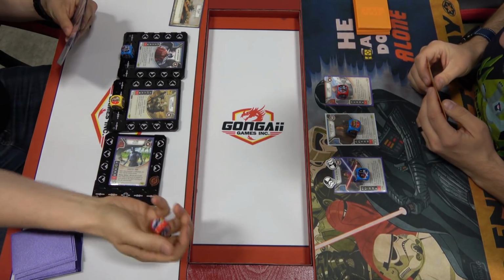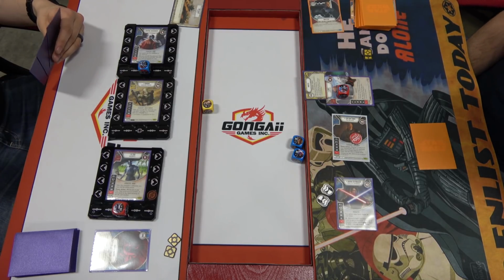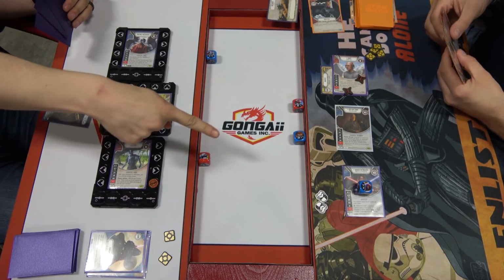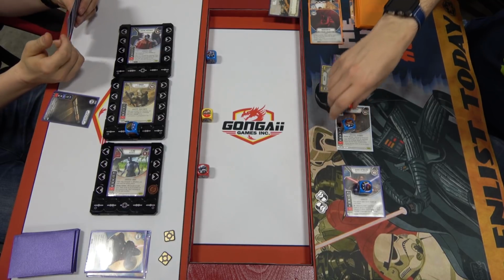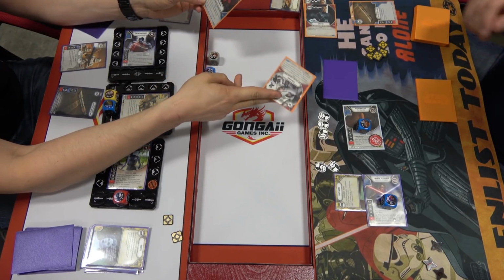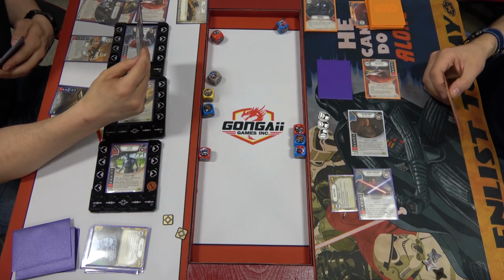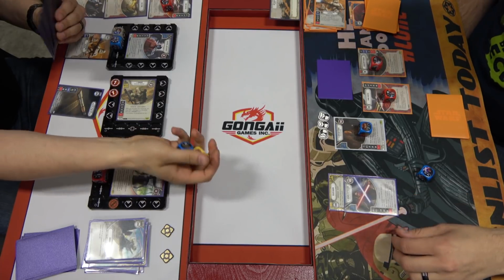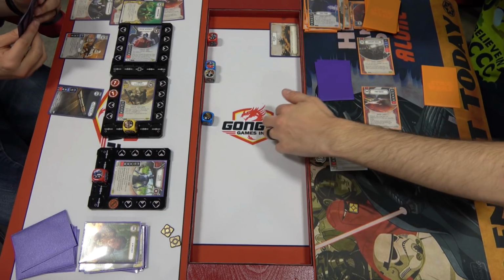Star Wars: Destiny | Convergence Release Day Draft - Rd2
Draft tournament on the night of Convergence release! 6x Pack CON + Rivals Draft Kit.

Brenton (Sentinel Messnger/Dengar/K-2S0) vs Jeremy (Anakin/Lor-San Tekka/Lobot).